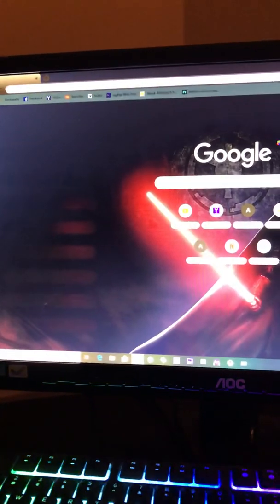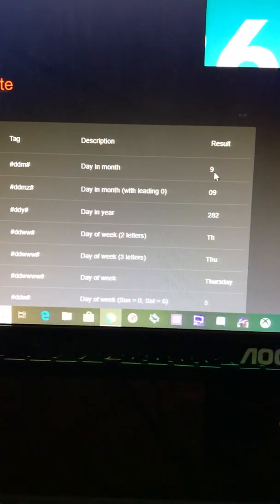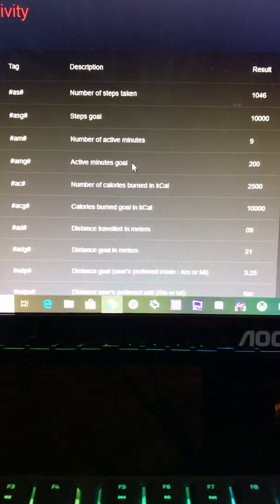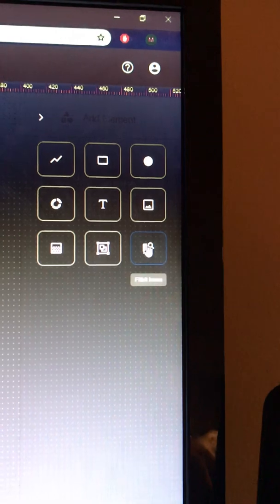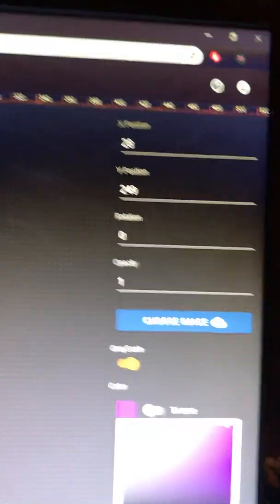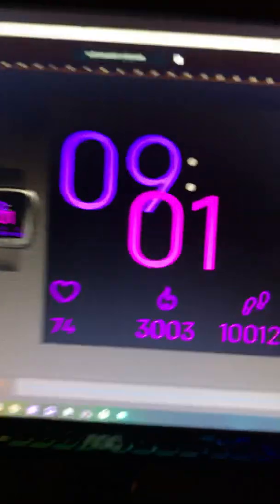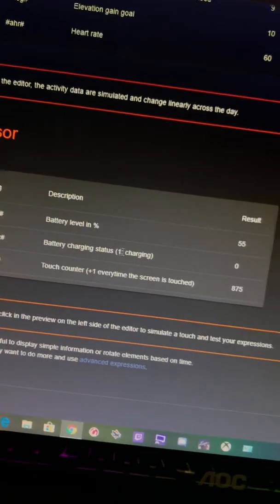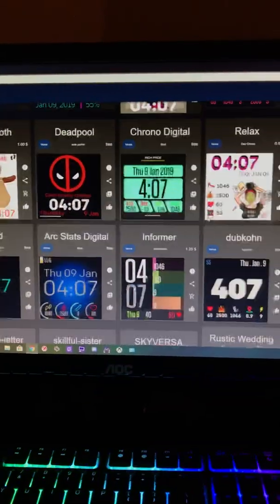Create your own Fitbit watch face for FREE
I found a site that lets you create your very own design and transfer it to your Fitbit. I’m obsessed. I literally found just 1 video on this so I decided to make my own and point out things I found out that the other person didn’t mention. You can also publish these on the site and make money off it! Name your price!